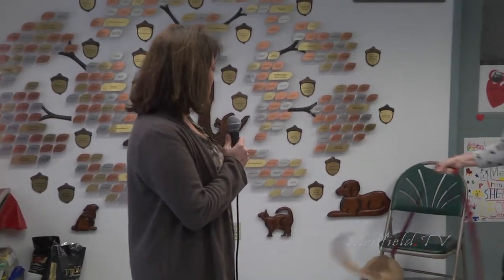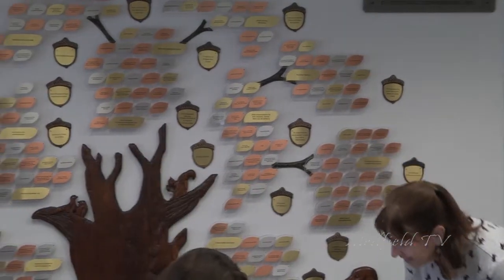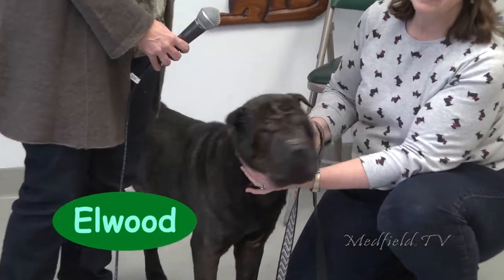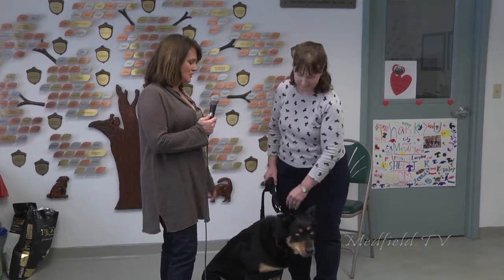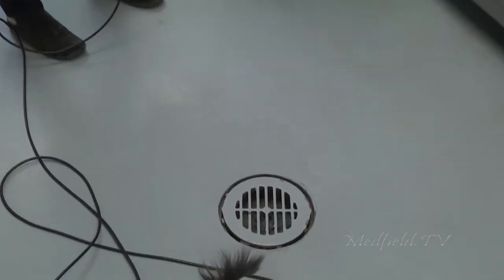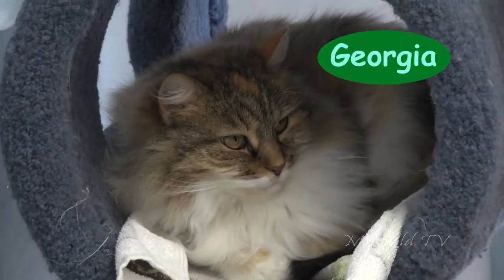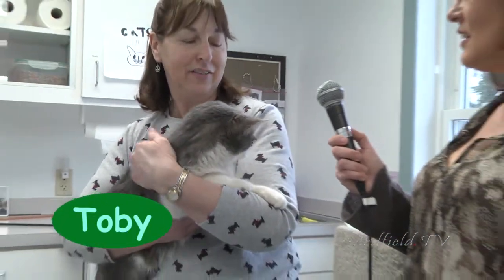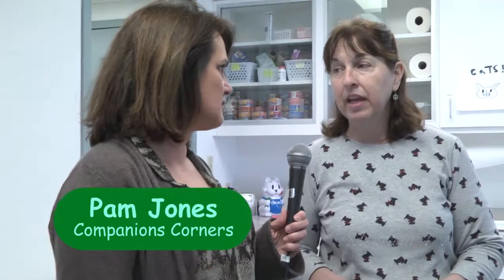Companions Corners: Medfield Animal Shelter (2/14)